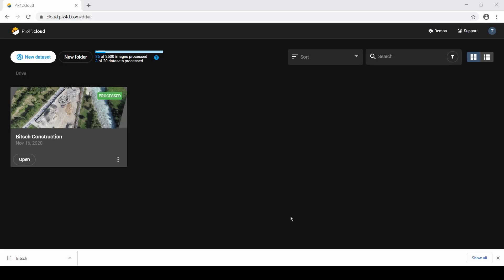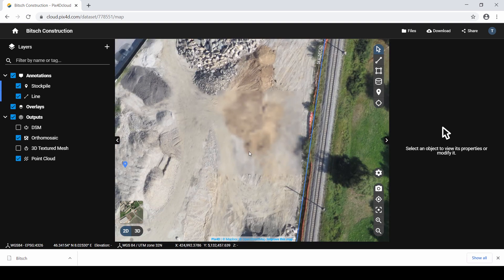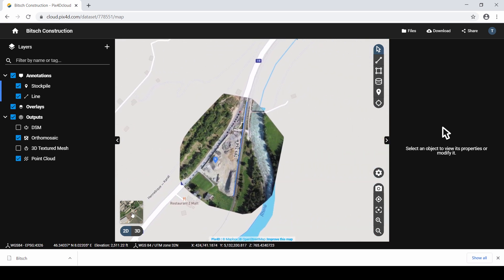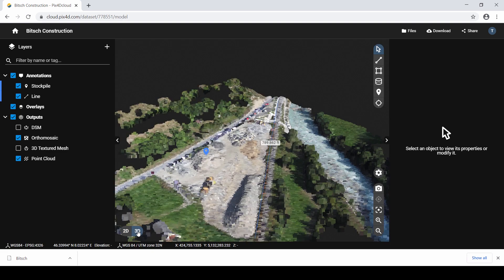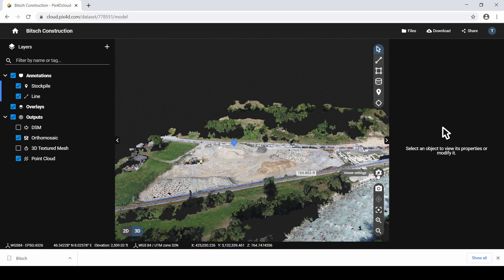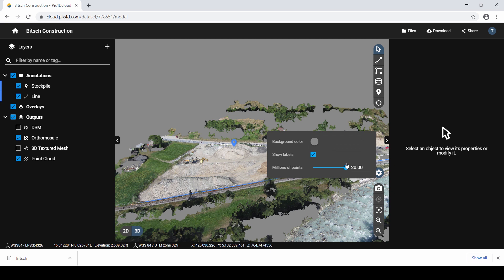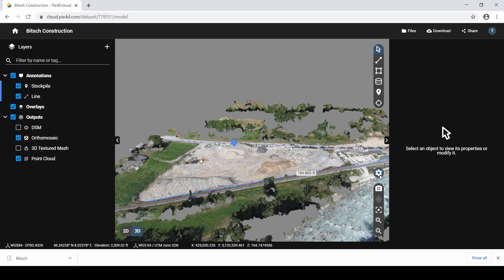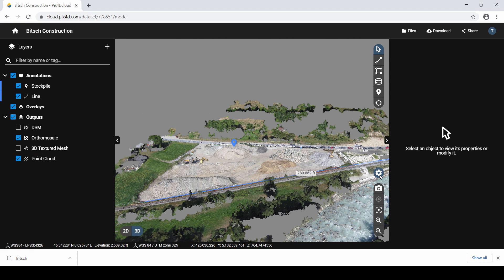Pix4D - Video Tutorial - Visualize results in a Pix4Dcloud project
In this video tutorial, our training team introduces you on how to visualize results in a Pix4Dcloud project.